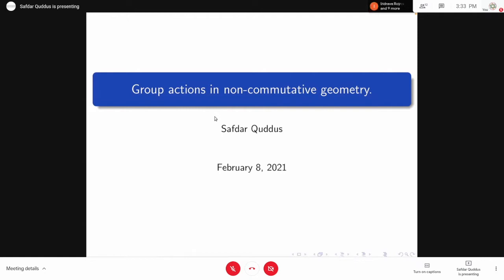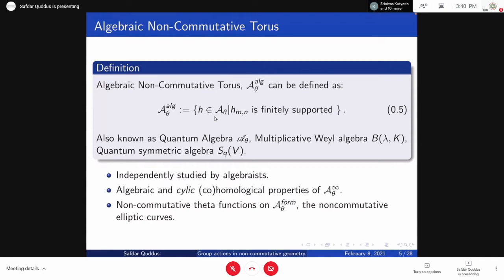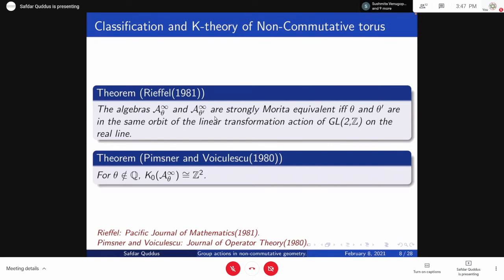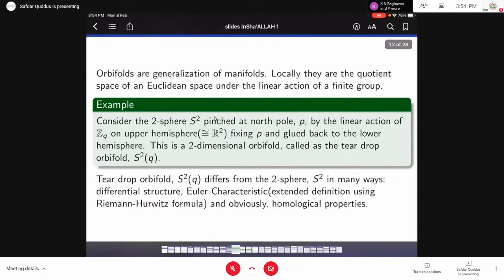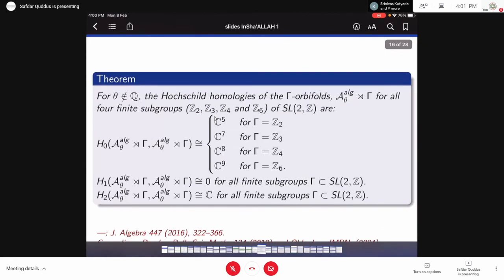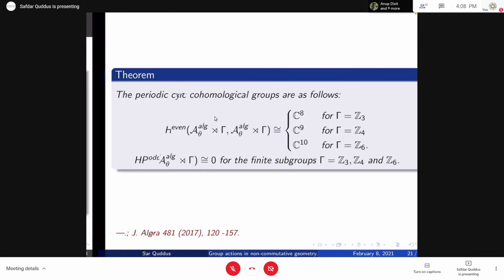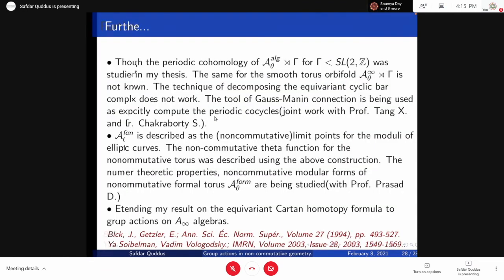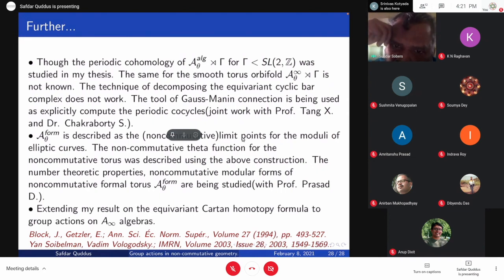Group actions in the non-commutative geometry by Dr. Safdar Quddus